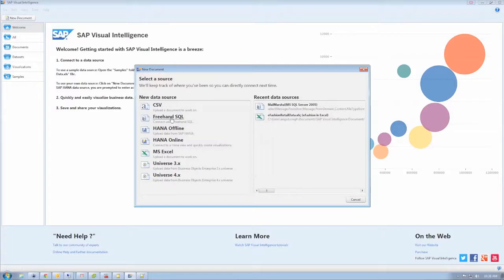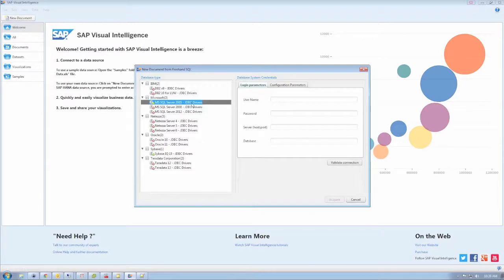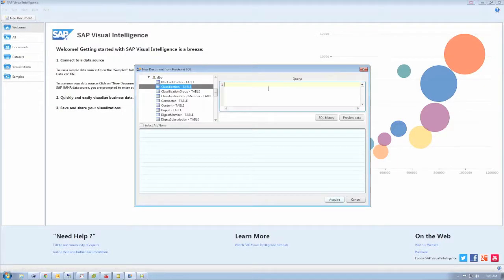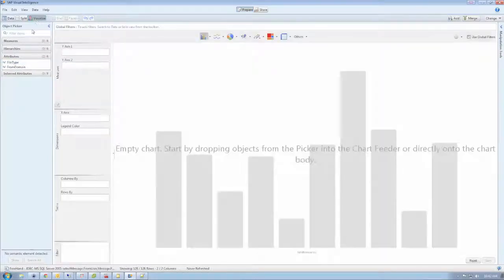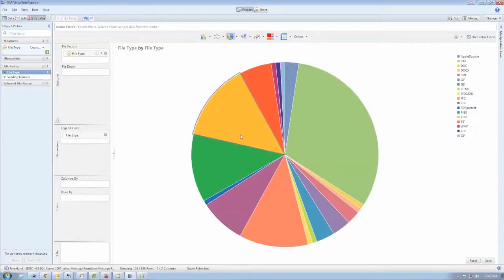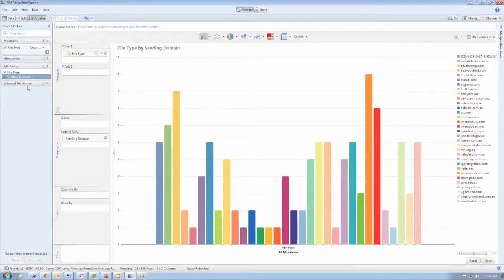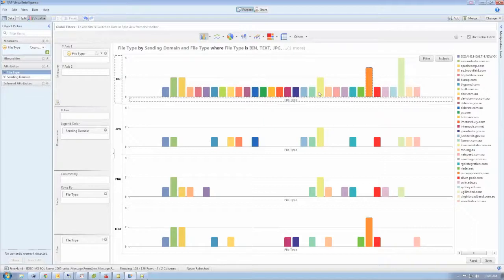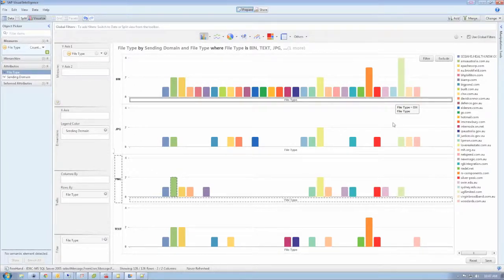SAP Visual Intelligence Workshop 2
In this video, I have shown how to use SAP Visual Intelligence to connect to SQL Server Database, acquiring data with SQL Query and create pie chart out of acquired data